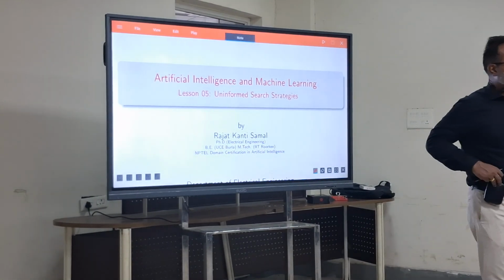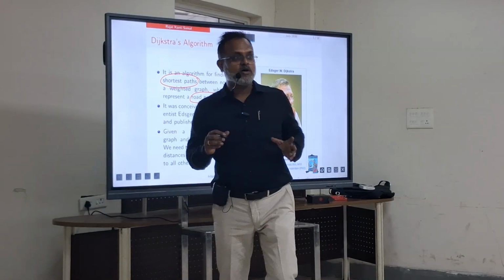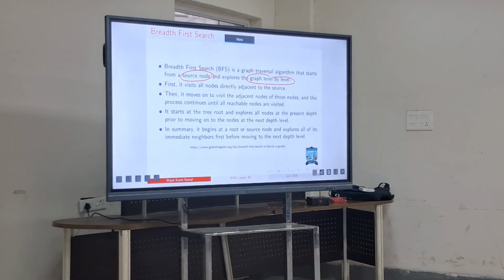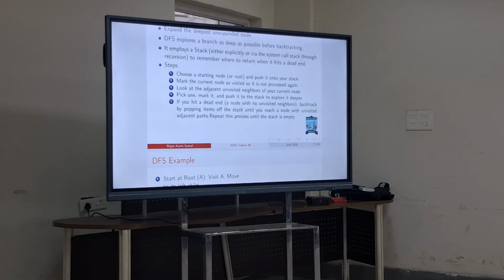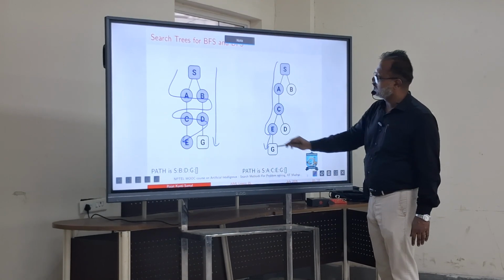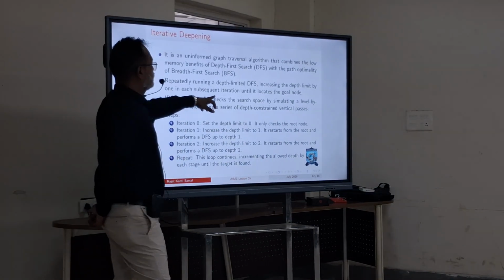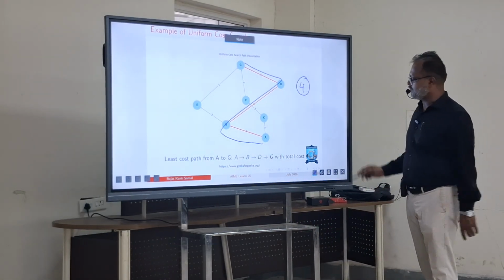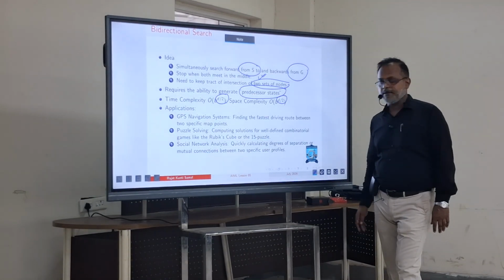AIML Lesson 05 Uninformed Search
Lesson 05 of the course Artificial Intelligence and Machine Learning discusses Uninformed Search.